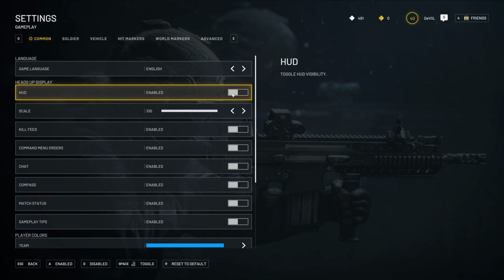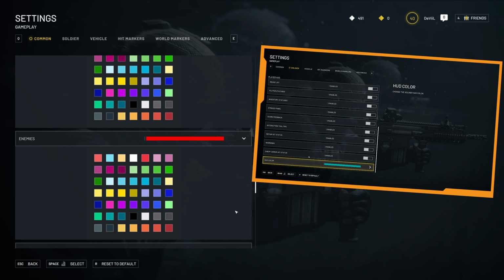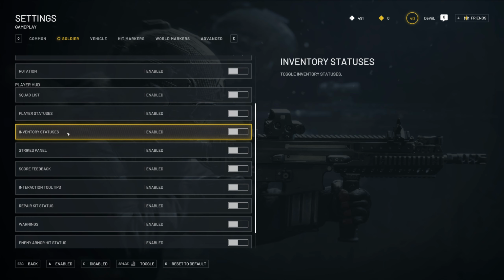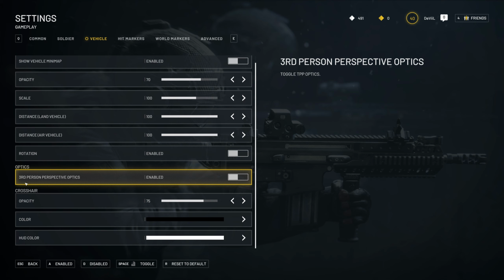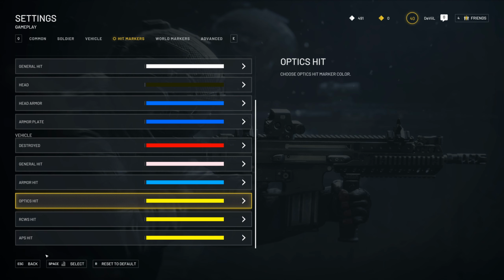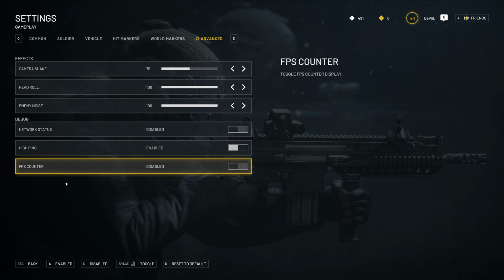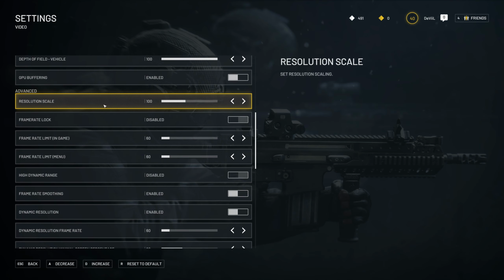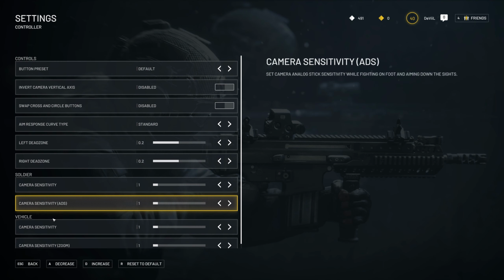[CBT '22] World War 3 - A closer look at UI elements and settings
In this video we take a look at the UI customisation in WW3 during it's CBT of May 2022. This is due to people asking about what Customisation is there for the UI in WW3, and how it carries over to in-game.

World War 3 is an online FPS that takes you all over the world in multiple battlegrounds, where you will use a multitude of customisable weapons and strikes to assist your team in winning matches!

The game is heading towards and Open Beta Test, where progression will be wiped to make sure it's fair for new players, but that doesn't mean we can't take a look at the current state of the game.

00:00 - Intro
00:24 - Common
02:00 - Soldier
03:32 - Vehicle
04:10 - Hit Markers
05:18 - World Markers
05:42 - Advanced
06:10 - Misc
08:07 - Outro

You can get in touch, know when I'm live and all that jazz at the below links

Composition made by me featured at the beginning and end which you can listen